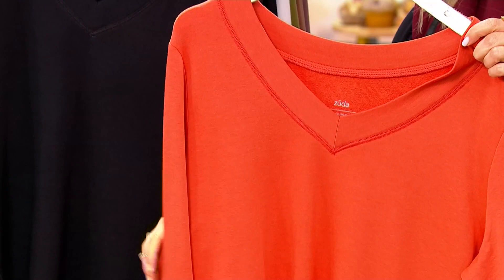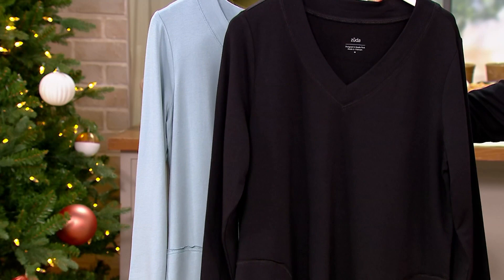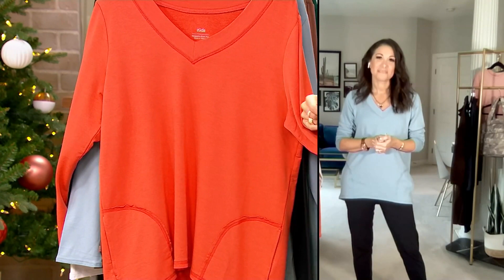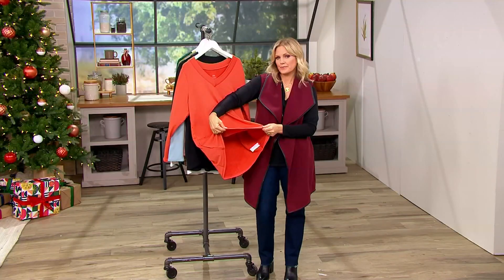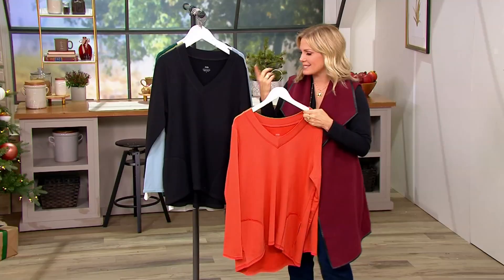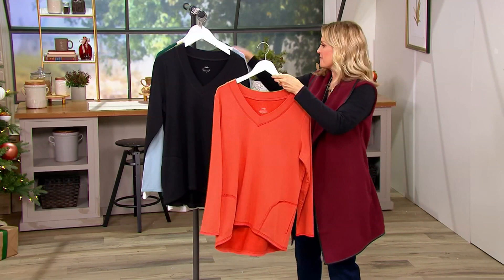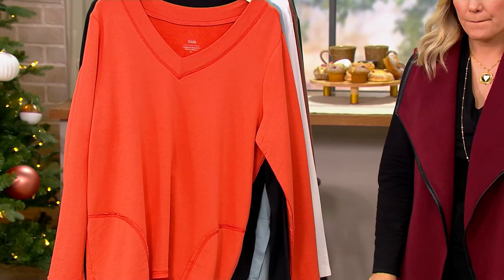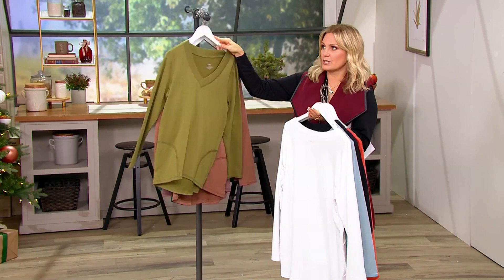zuda Z-Knit V-Neck Pocket Pullover on QVC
Who can resist a stylish pullover top you can wear with everything from jeans to joggers to workout leggings? This one has wicking properties to help keep you dry and pockets to hold your essentials. From zuda&reg;.